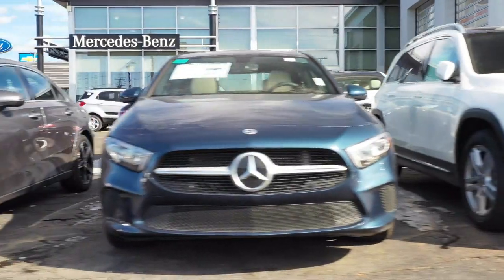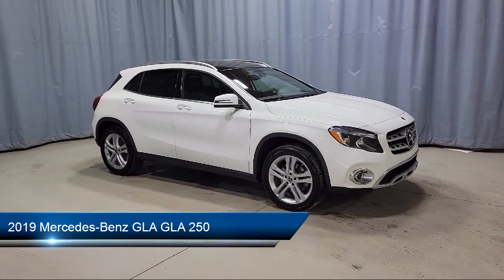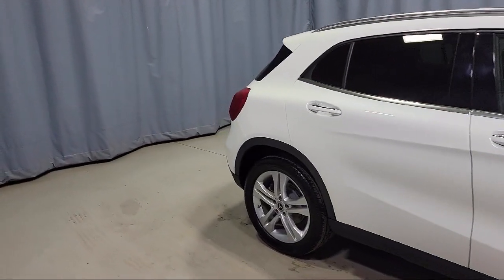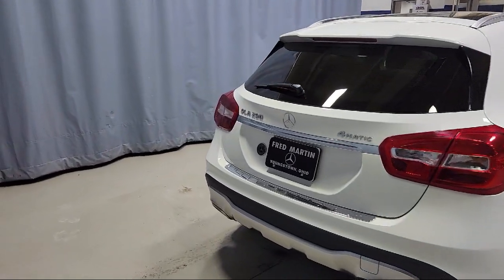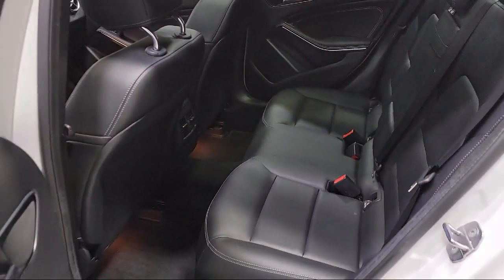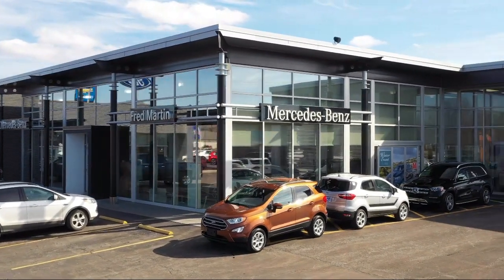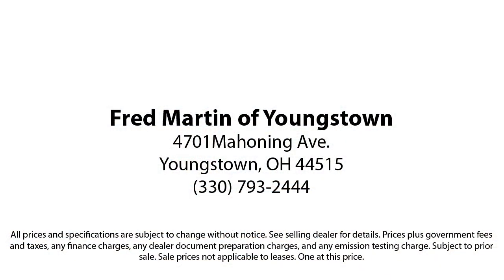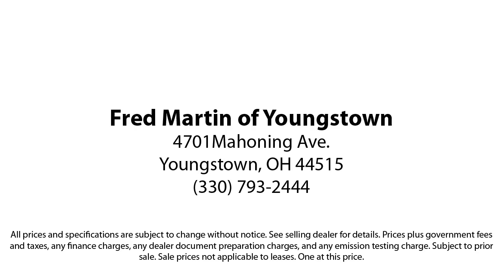2019 Mercedes-Benz GLA GLA 250 Sport Utility Youngstown New Castle Kent Warren Boardman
2019 Mercedes-Benz GLA GLA 250 Sport Utility Stock Number: M5678A Vin:WDCTG4GBXKJ583871.